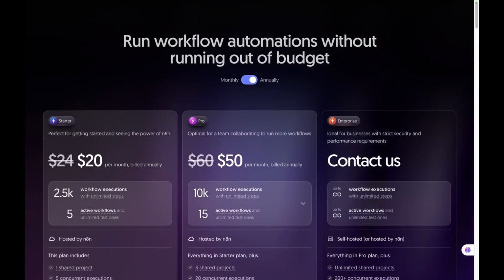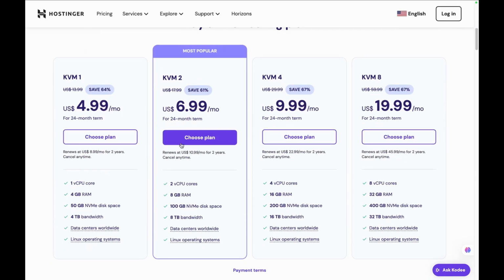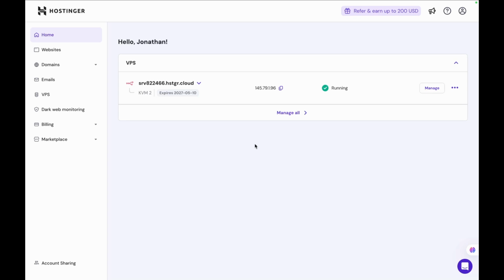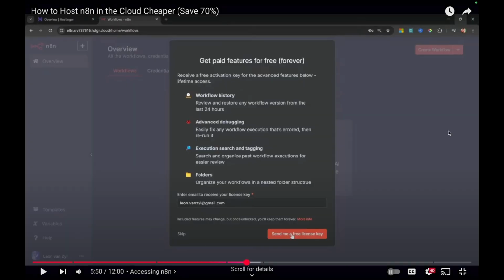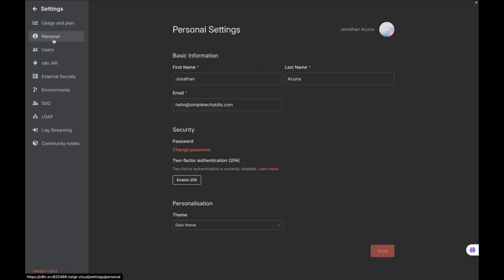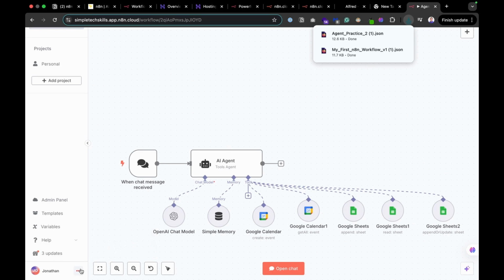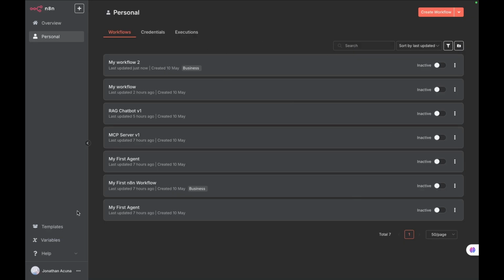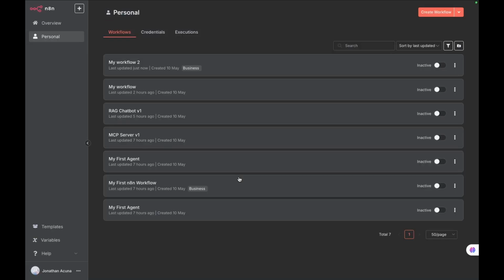Hostinger Self-Host N8N: Save $18/Month & Unlock Unlimited Workflows!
⏰ TIMESTAMPS:
00:00 - Self-Host N8N: Intro
00:15 - Hostinger VPS Setup
00:48 - Hostinger Plan Selection
01:30 - Install N8N Application
01:47 - Create Hostinger Account
02:26 - Hostinger Dashboard Overview
02:52 - Setup N8N Account
03:37 - Apply N8N License
04:23 - N8N Dark Mode
04:37 - Cancel Old N8N
05:58 - Import N8N Workflows
06:35 - Update N8N Software
08:00 - Join AI Community

Discover how to drastically cut your N8N automation costs from $20 to as little as $7 per month by self-hosting! This comprehensive guide shows you how to unlock unlimited workflows and executions, making expensive alternatives like Make.com or Zapier obsolete. Jonathan Acuna provides a step-by-step walkthrough for setting up your own N8N instance on a virtual private server (VPS) with Hostinger, ensuring maximum savings and control.

Learn to select the optimal Hostinger plan, effortlessly install N8N, secure your logins with a trusted password manager like 1Password, and configure your self-hosted environment. The video meticulously covers essential processes such as obtaining and applying your N8N license key, migrating your existing workflows, and keeping your software updated using simple Docker commands. Take full ownership of your automation infrastructure and scale your projects without limitations.